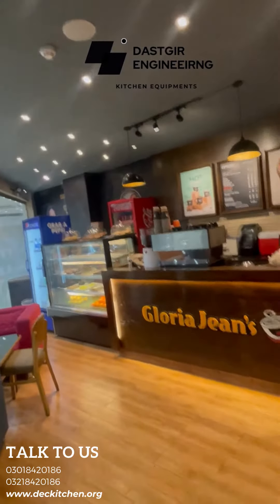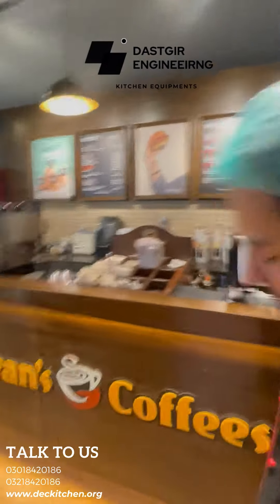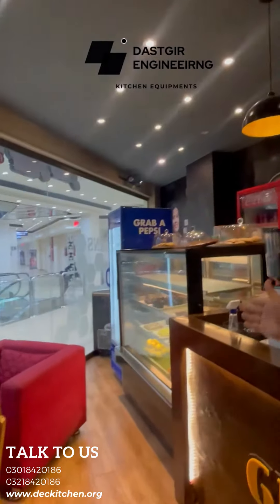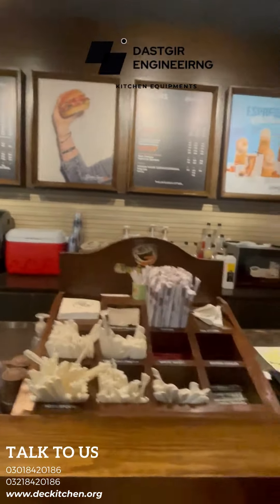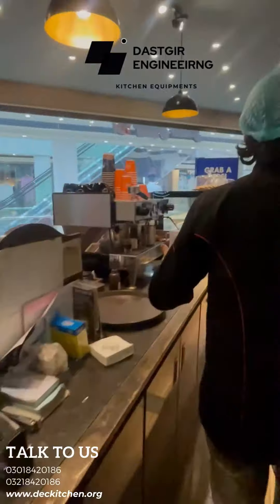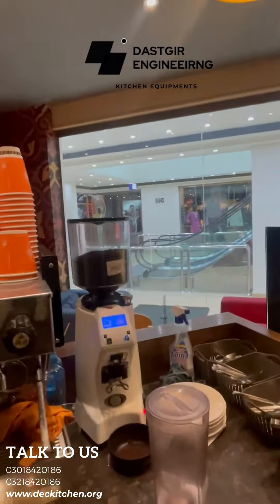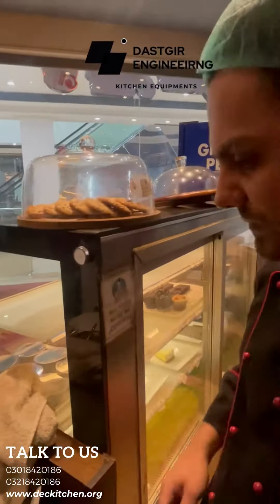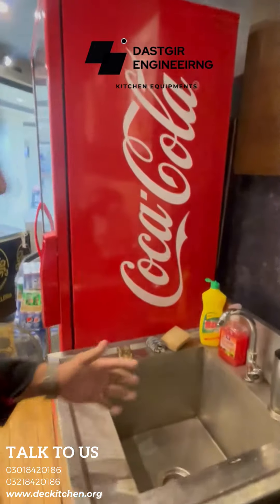Gloria Jeans Bar Designed by Dastgir Engineering| Contcat Now 03018420186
Dastgir Engineering is the best , reliable and pioneer commercial kitchen equipment manufacturer in Pakistan.
We are Selling all type of Pizza Ovens, Ovens, Commercial Pizza Ovens, Industrial kitchen equipment, commercial kitchens, bakery equipment, coffee machines, fast food machinery, restaurant machinery in all over Pakistan.
For Quick response send your query at +92 301/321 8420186
Commercial Kitchen Equipment
Baking Equipment by Dastgir Engineering
Best Commercial Refrigerator by Dastgir Engineering
Supermarket and meat shop equipment by Dastgir Engineering.